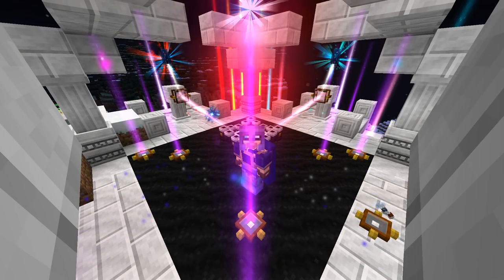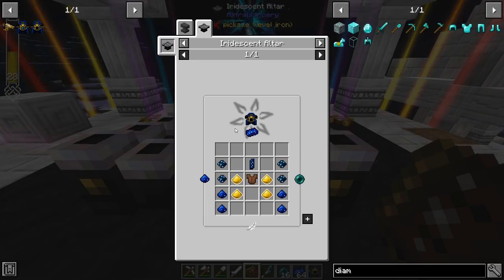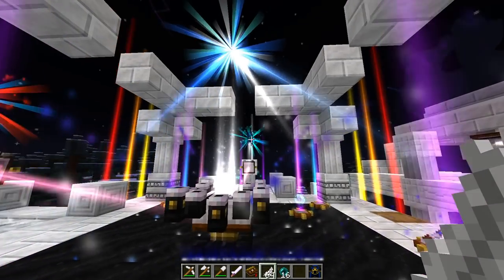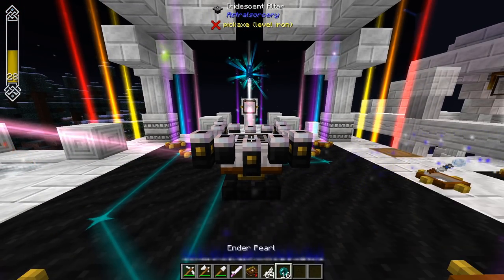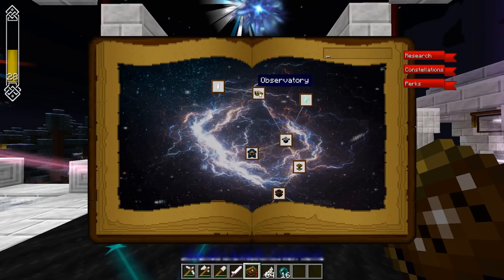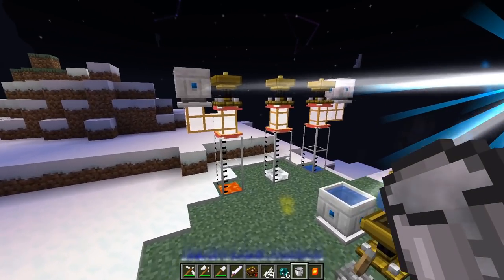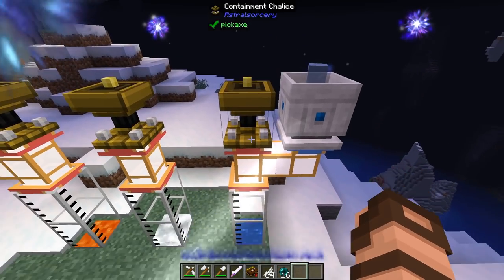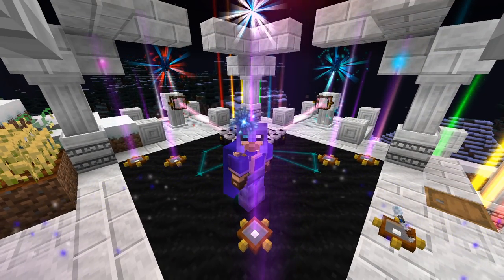1.15/1.16 Astral Sorcery Pt12 -Bit-By-Bit- Radiance🔭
This mod is renewed from older versions! What is it? It allows you to progress through several magical astronomical inspired magics to become the pinnacle of Astral Sorcery! This episode shows you how to use the Observatory, Irridescent Altar, Chalices, and Irradiant Stars. This is part of a series that will take you through all the aspects of it so that you can have a better understanding of everything this mod has to offer. At the time of this video, Astral Sorcery is only available on Minecraft 1.15.2 and is under development for future versions.

0:00 Intro
1:00 Iredescent Altar
2:00 Mantle of Stars example
7:00 Observatory uses
11:48 Iradiant Stars
15:05 Containment Chalice